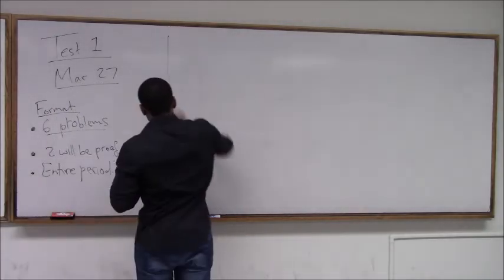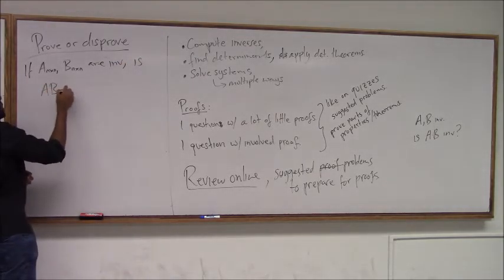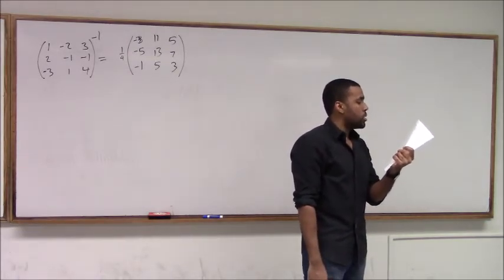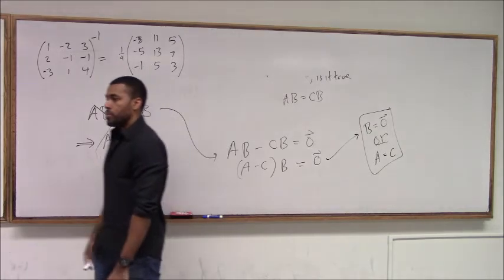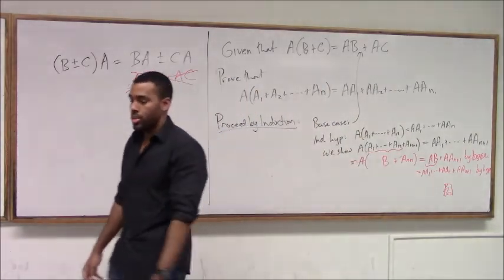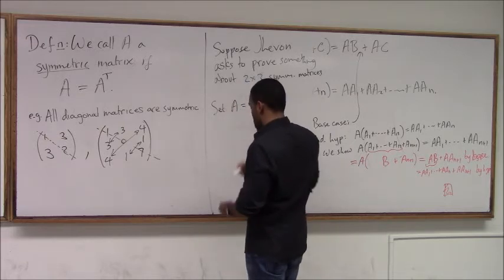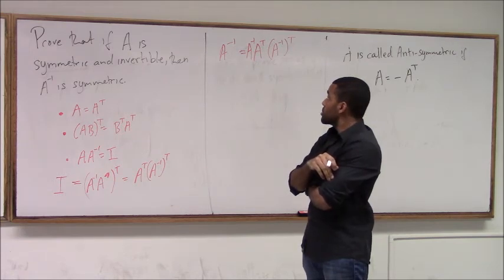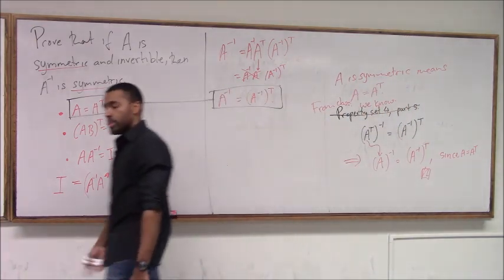Math 346 Lecture 12 - Test Information; Matrix Properties; and more advice on proofs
We didn't actually go over all of them, but they talk about various algebraic properties of matrices, inverse matrices, transposed matrices and symmetric matrices.